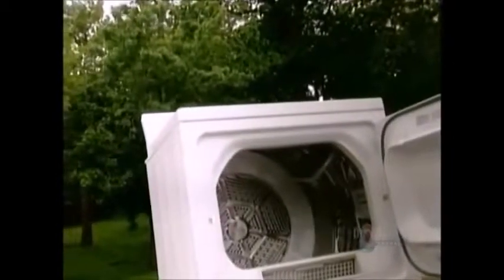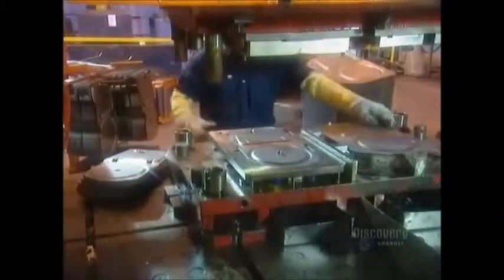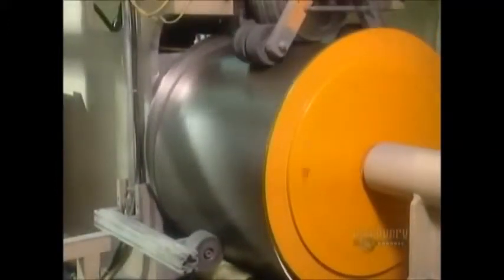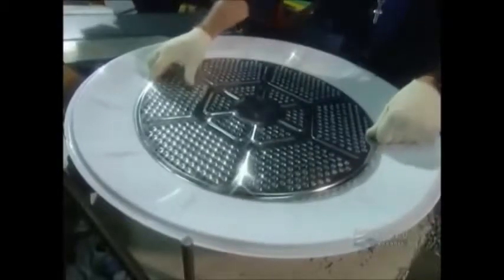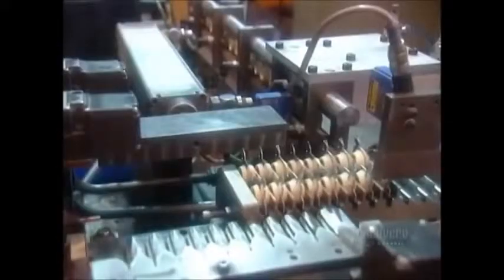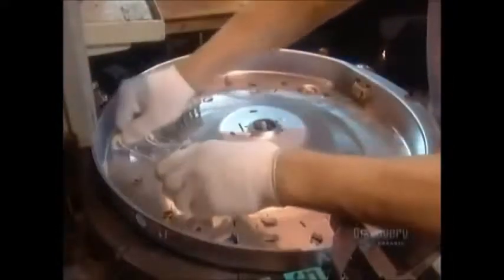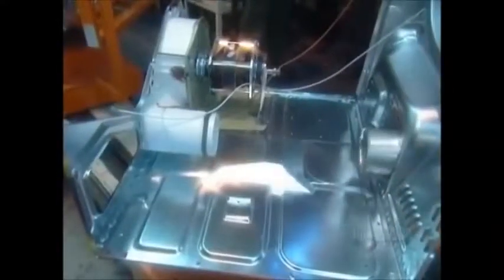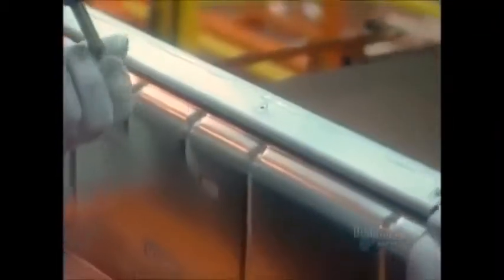How its Made Clothes Dryers